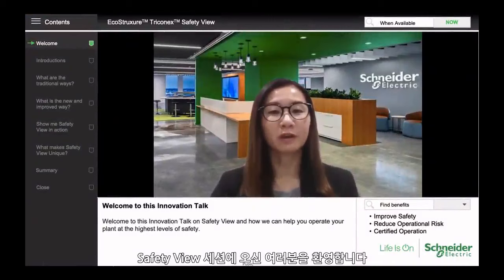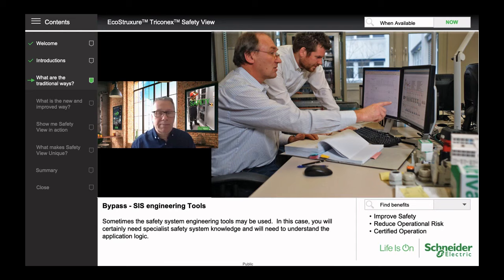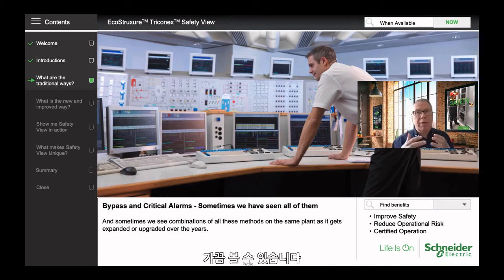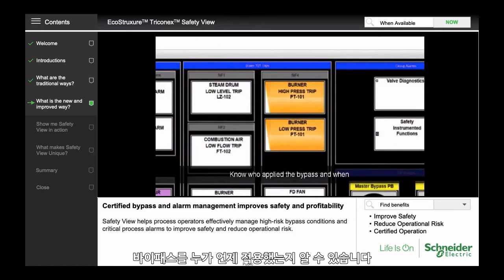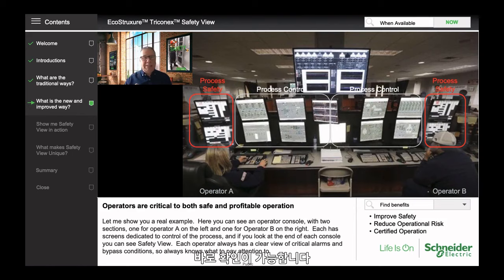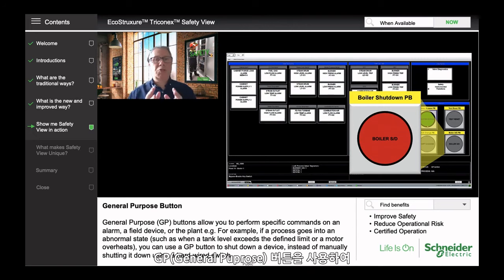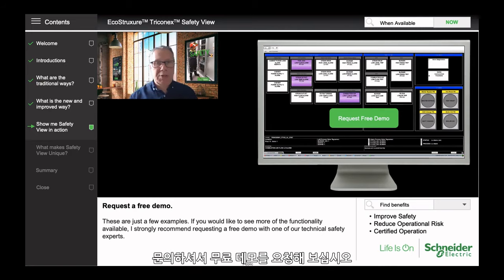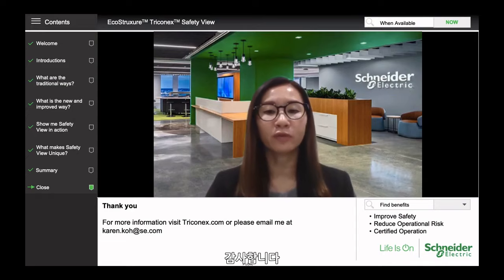EcoStruxure Triconex Safety View 발표 영상 | 슈나이더 일렉트릭 코리아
EcoStruxure Triconex Safety View 발표 내용을 확인해 보세요.

►슈나이더 일렉트릭 코리아 유튜브 채널을 구독하시면 슈나이더 일렉트릭 최신 제품 소식 뿐만 아니라 우리 삶 전반의 디지털 혁신 소식을 제일 먼저 받아보실 수 있습니다!